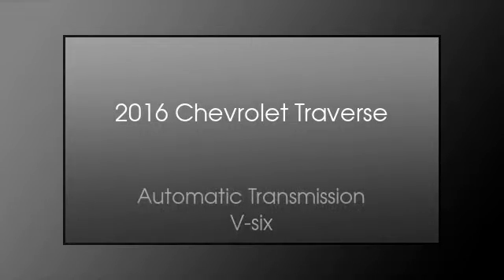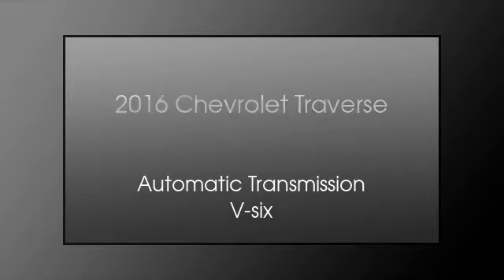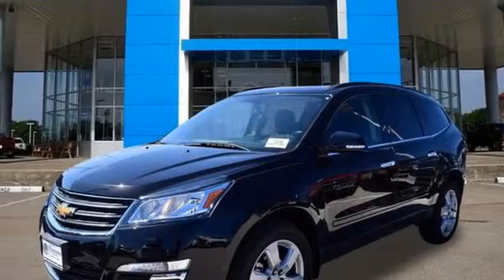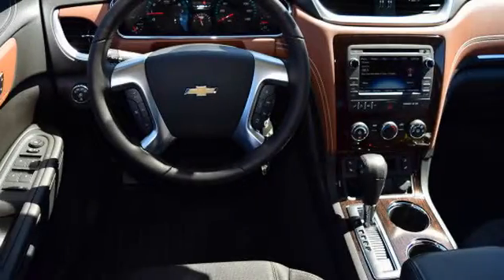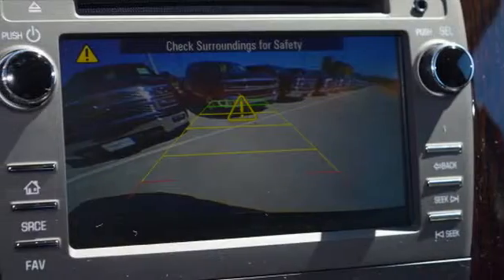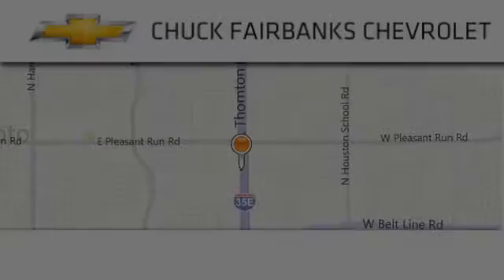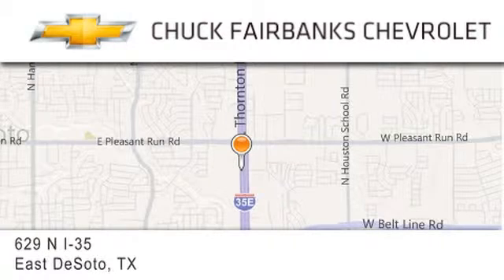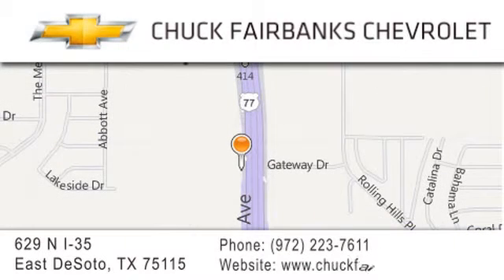2016 Chevrolet Traverse